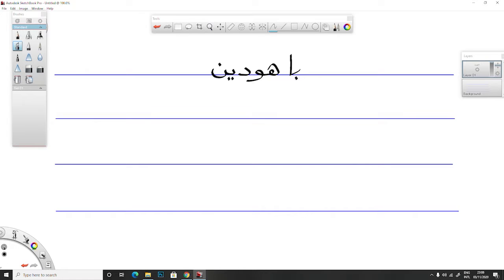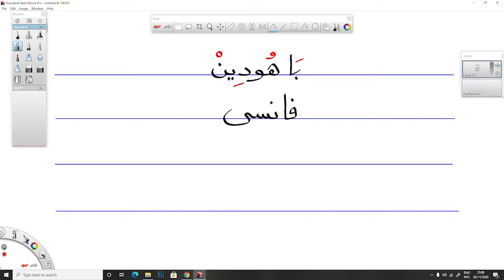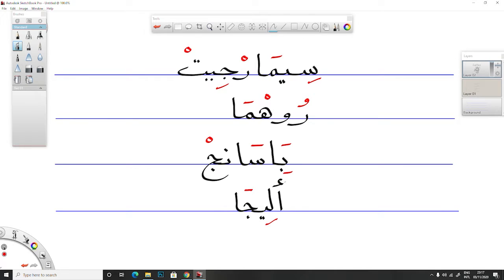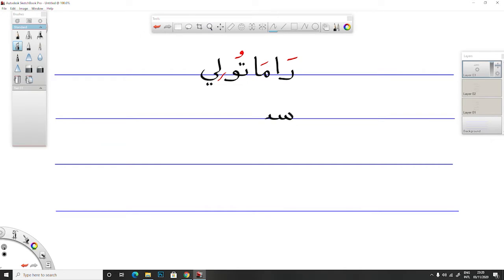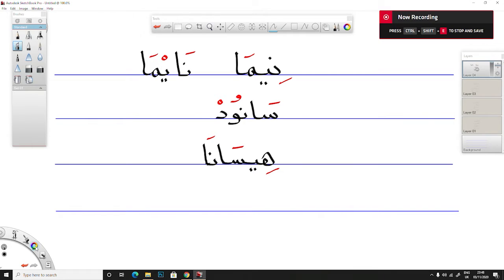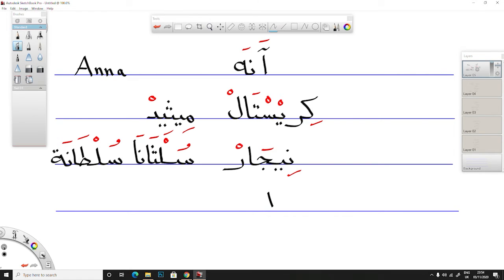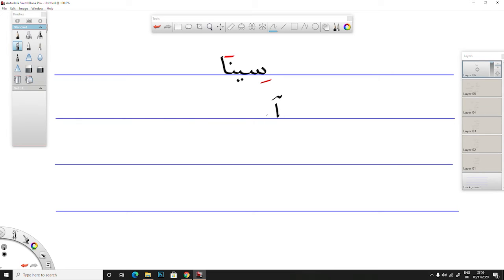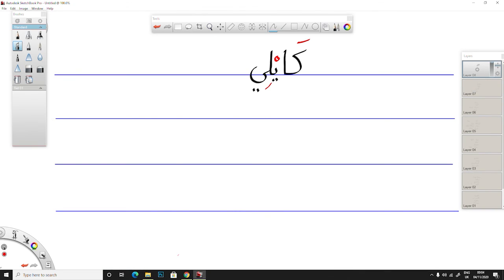How to write yout name in Arabic subscribers version 2